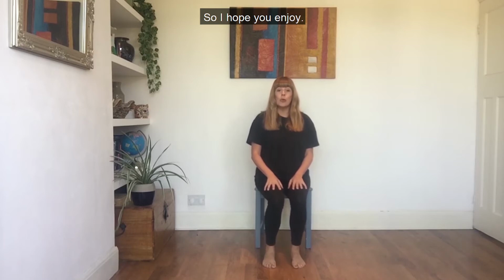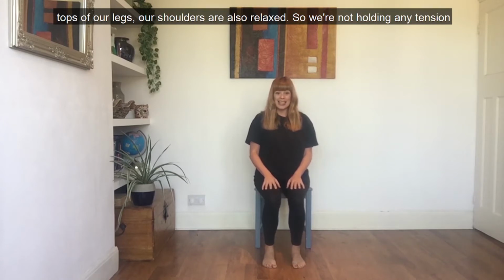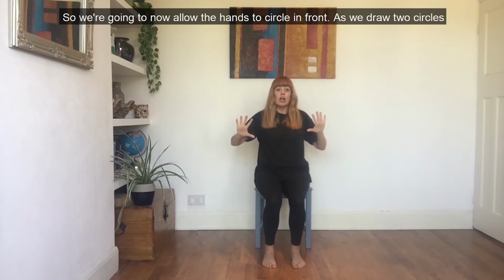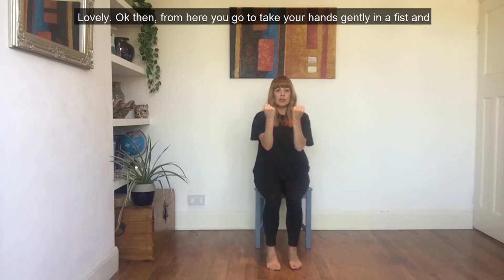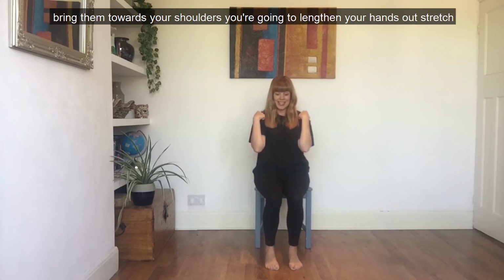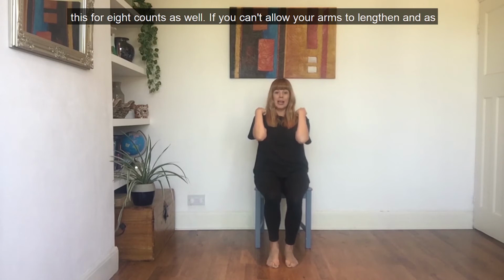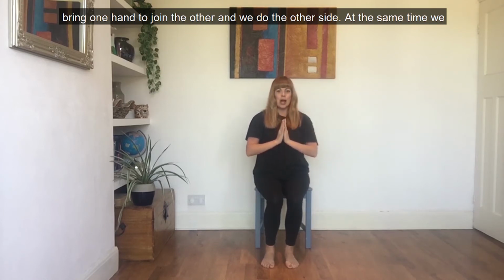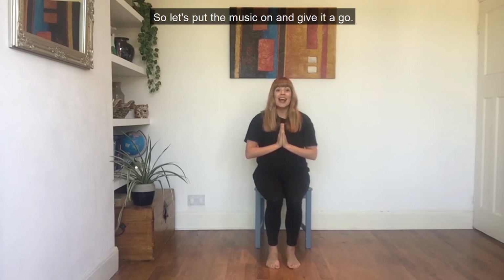Seated Dance part 1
Get moving with seated dance that anyone can take part in!

Find resources for this activity or more creative activities you can do at home